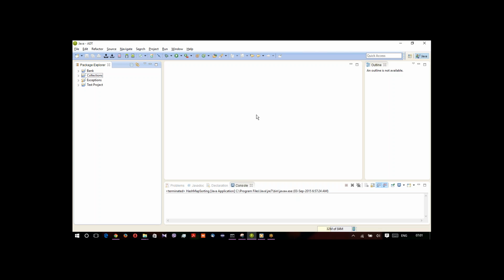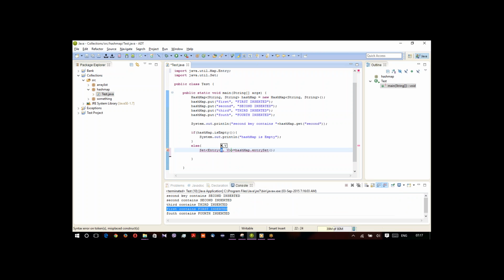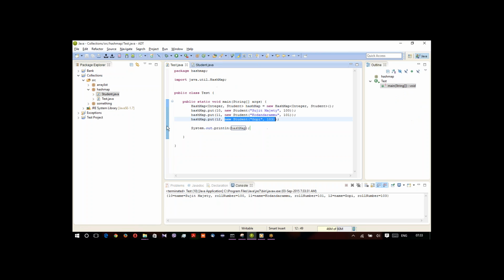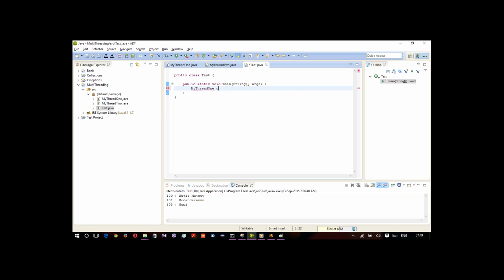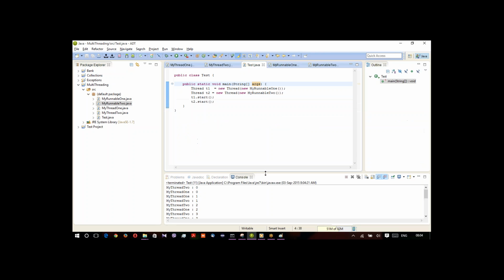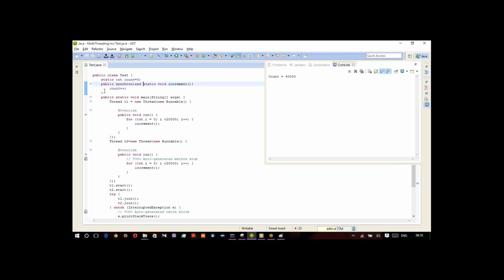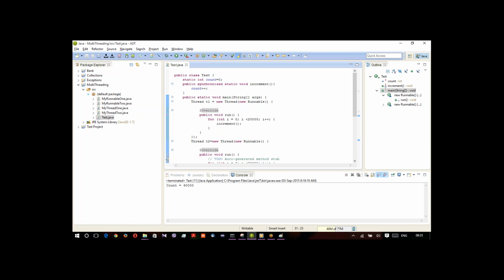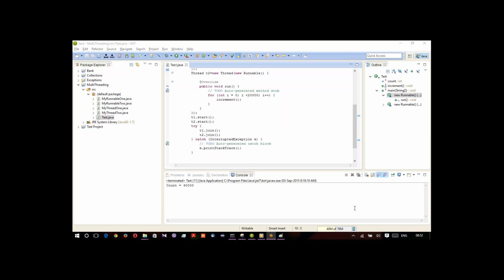2015 09 03 07 01 Android Online Training Session 5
This video is for future reference of the online trainees who attended my online training.